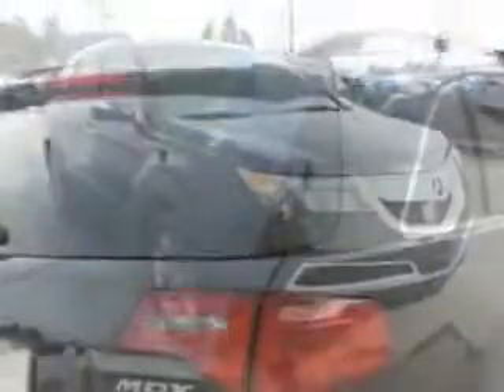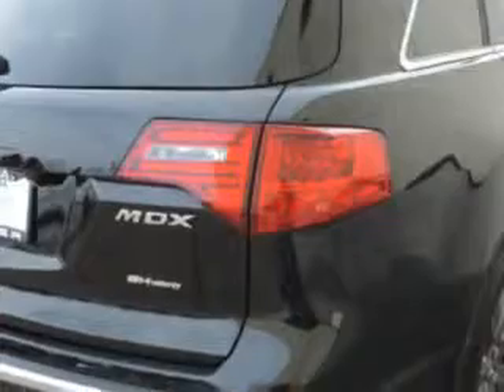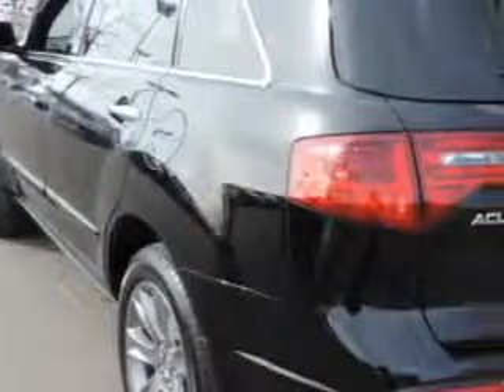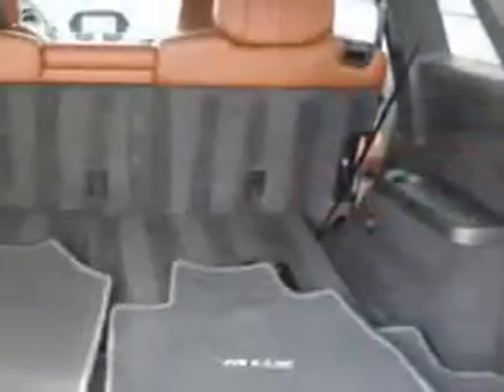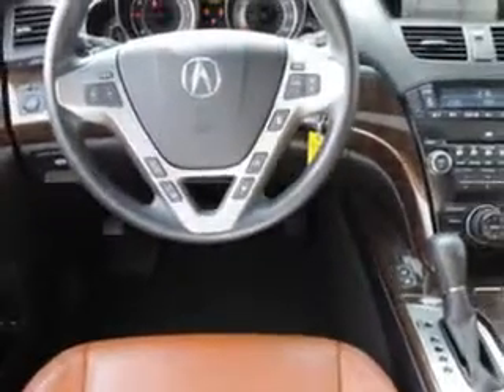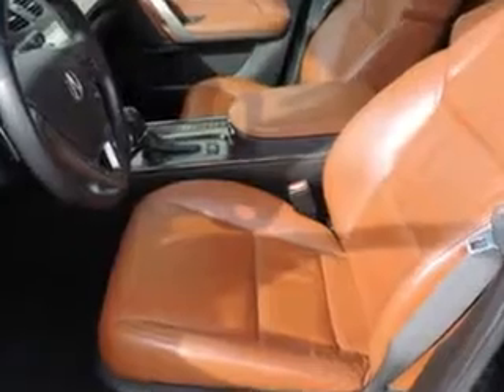2011 Acura MDX Woodfield Acura Hoffman Estates, IL 60195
Acura MDX At Woodfield Acura, we know you are looking for a vehicle to solve everyday task. Whether loading the kids soccer equipment or having a night out with your friends. You will have the room you need making those everyday task an ease to accomplish. You will love this Crystal Black Pearl Acura Mdx SUV AWD, equipped with a 6 Cylinder engine and an automatic transmission. Enjoy an impressive 21 miles to the gallon on this family SUV with features like Traction Control With Trailer Stability Assist, power Tilt sunroof, Remote Operation Power Windows, Xenon Headlights, Ambient Lighting, Homelink Universal Garage Door Opener, Auto-Dimming Inside Rearview Mirror, Power Tilt And Telescopic Steering Wheel, Theft-Deterrent System, Power Adjustable Lumbar Driver Seat, Navigation System With Voice Recognition, Rear View Camera, Remote Operation, power sunroof With Anti-Trapping Feature, Heated Exterior Mirrors With Integrated Turn Signals, Braking Assist - Hill Start Assist, Memory Settings For Exterior Mirrors, power One-Touch Tilt Open And Close Sunroof, Electronic Brakeforce Distribution, Engine Immobilizer, and much more. Enjoy the drive, feel safe, and have peace of mind in this Acura Mdx. See us at Woodfield Acura today!
MILES: 36,938
VIN:2HNYD2H58BH525559

Woodfield Acura
1099 w. Higgins Rd.